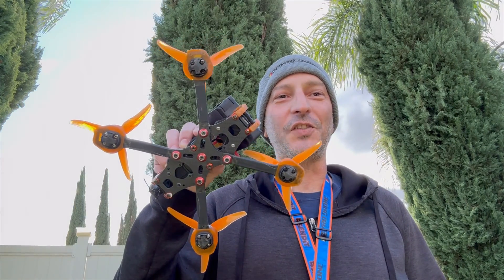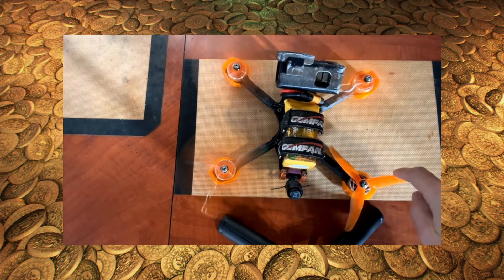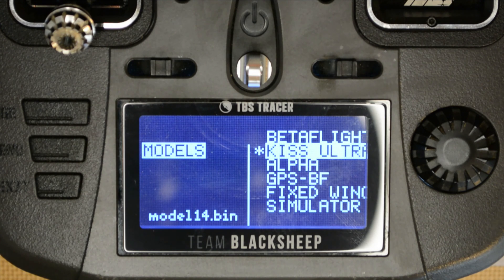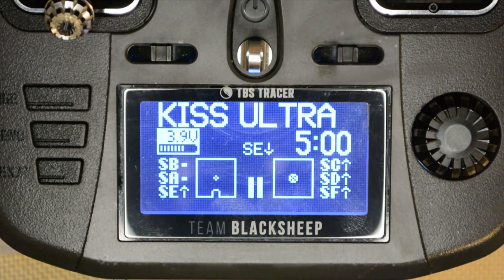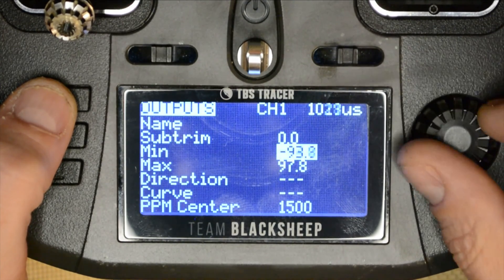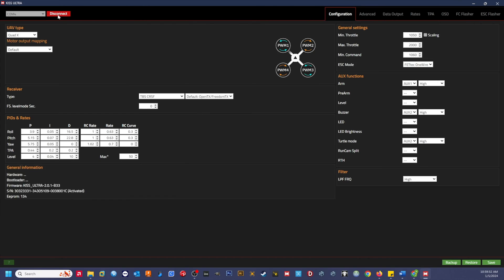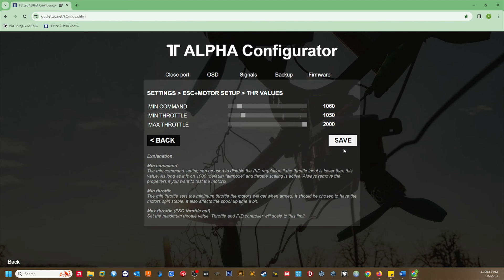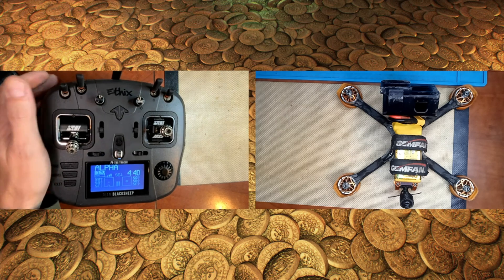Just The Tip - Ep 07 - How To Setup Idle Up with Kiss Ultra & Fettec Alpha!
I've been getting a lot of questions about my use of Idle Up lately, so I made this video to explain in a nutshell what Idle Up is, how it can be useful, and how I set it up on my Kiss Ultra and Fettec Alpha Quads.

Rogue-16
Frame - Armattan Beaver 5"
Motors - T-Motor Pacer V3 2306 / 1750KV
Flight Controller / ESC - Diatone Mamba G4 Alpha 40A AIO
RC Link - ELRS
Video Link - Walksnail Avatar HD
Goggle Strap -Custom Fatstraps FPV
Props - Gemfan Hurricane 5.1x4.33x3
Batteries - Speedy Pizza 1200Mah 6s  / GNB 1300Mah 6s
Radio - Ethix Mambo
Antennas - TrueRc
HD Cam - Hero 12 Black - 4k30 / BMC3D Mount

My Betaflight 4.2 / 4.3 Community Presets Repo: Branch - FpvRogue-Presets